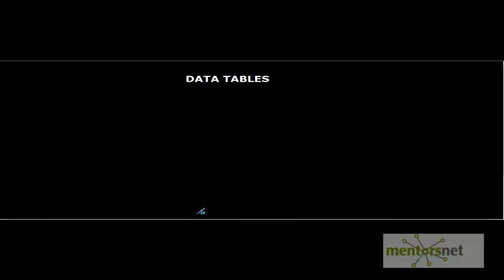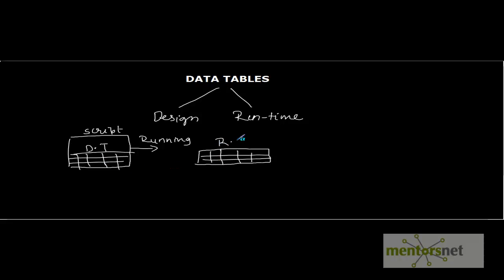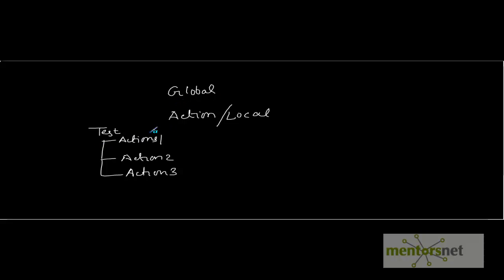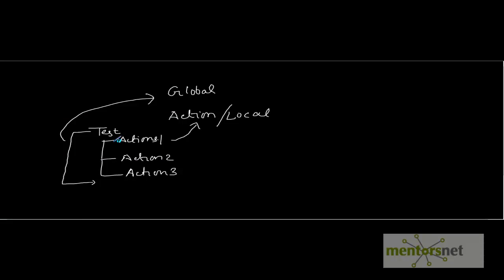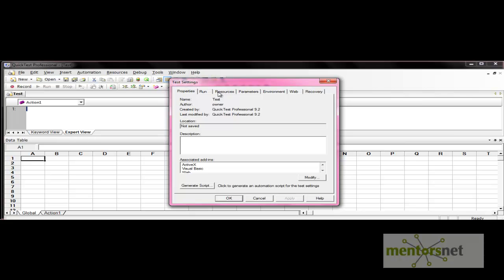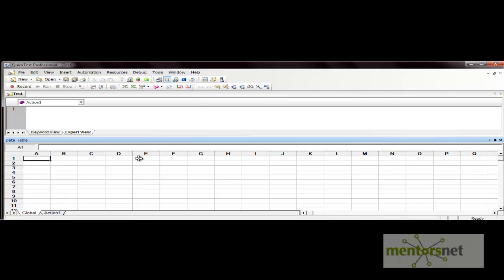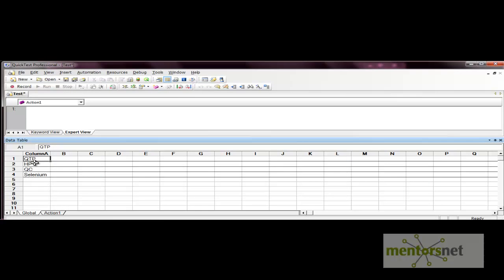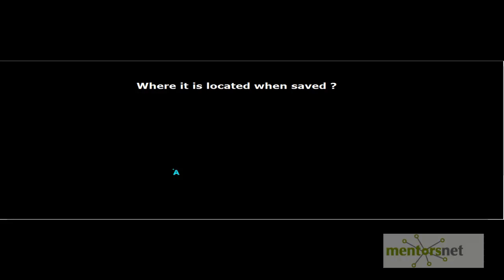QTP 30: Using Data Tables